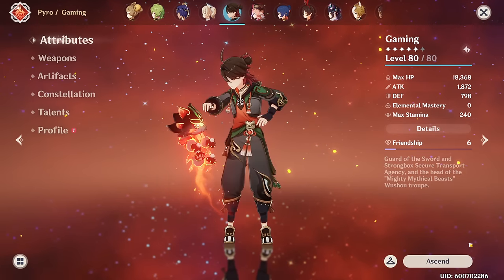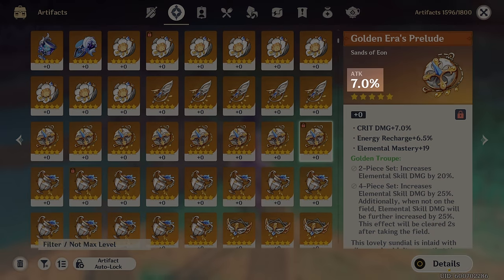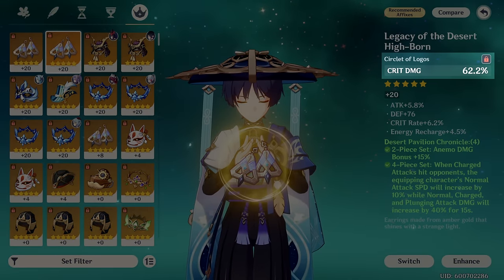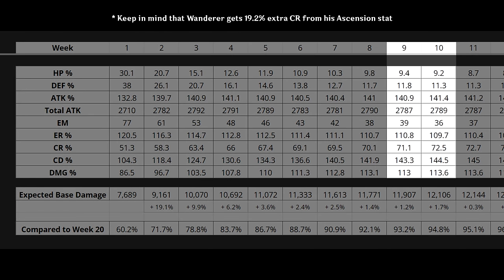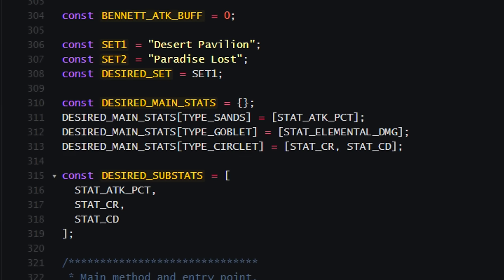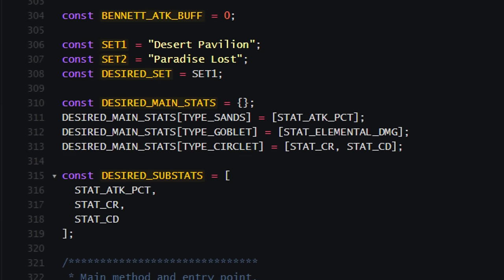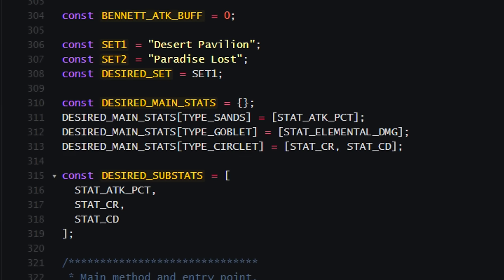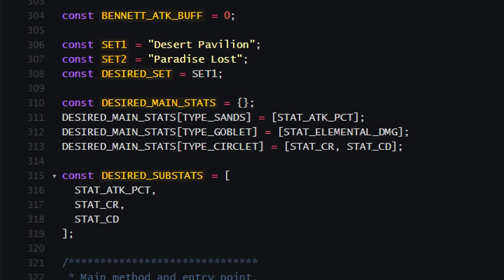How Much Time Should You Spend on Artifact Farming? | Genshin Impact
A guide which explores Resin Efficiency when Farming Artifacts in Genshin Impact.

00:00 Resin Efficiency
02:15 Methodology
03:52 Wanderer Simulation
04:55 Stat Growth Trends
06:20 Key Takeaways 1 & 2
08:29 Xiangling Simulation
10:02 Key Takeaway 3
12:04 Artifact Strongbox
13:12 Key Takeaway 4
16:05 Kuki & Key Takeaway 5
17:56 Closing Remarks

Writing / Editing / Voiceover: Jyo

In-game assets and music owned by HoYoVerse.

1. Ondulations du Rythme
2. Lustrous Stars